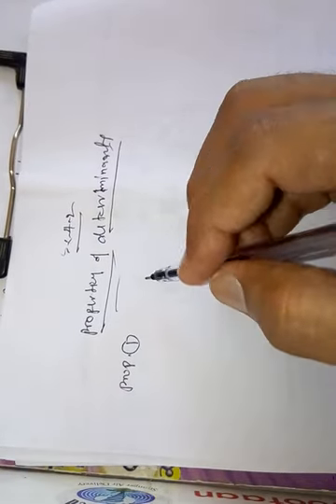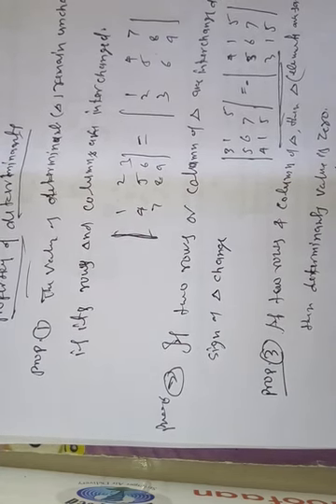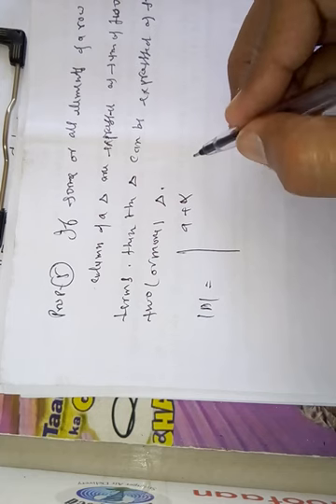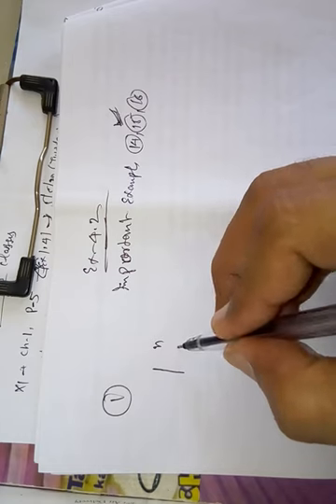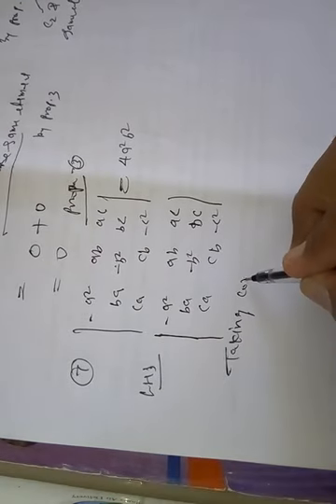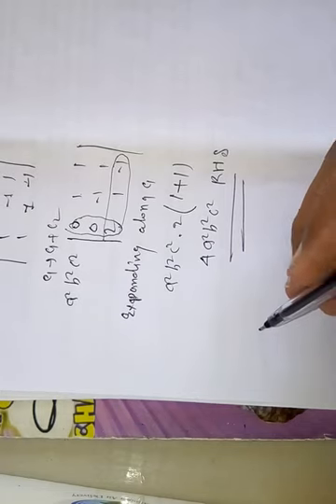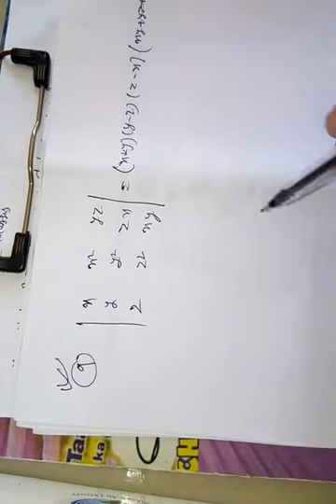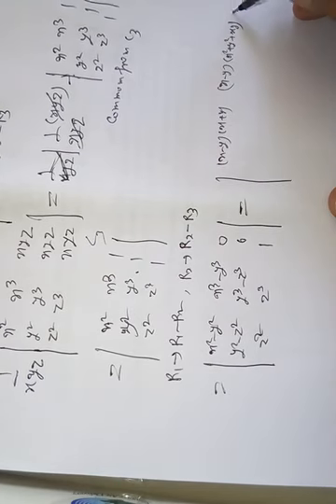Ncert P2 class XII maths CH 4(exercise 4.2)Properties of determinants